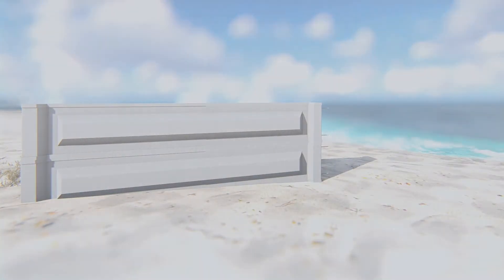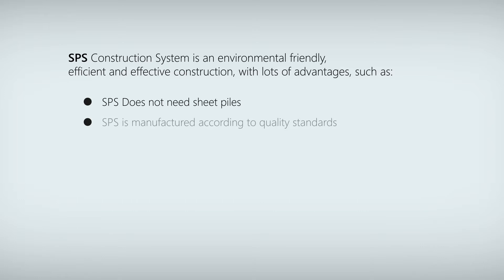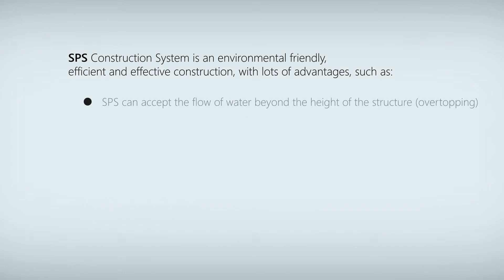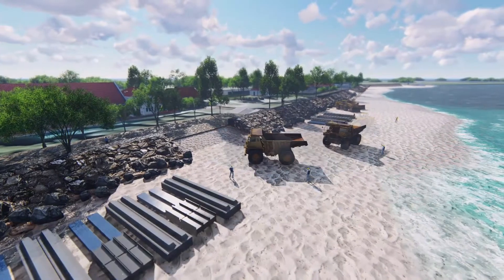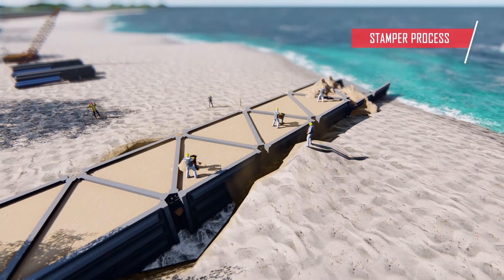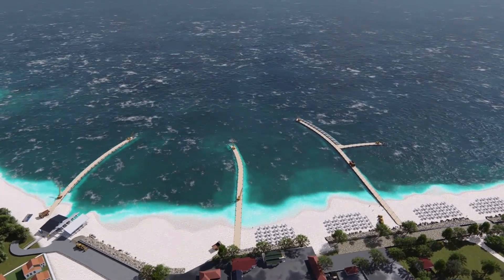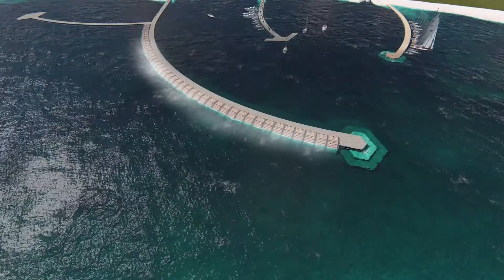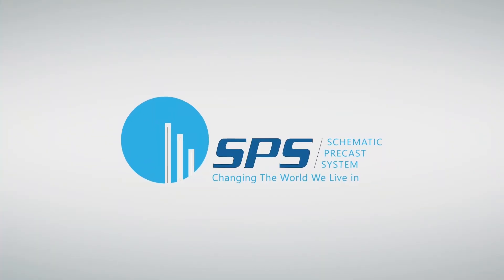SPS Marine and Break Water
SPS also can be use as:  Sea wall, Break Water, Revetment, Groyne, Land Reclamation, Jetty's, Flooding Protection, River Dam, Dam, Groundsill, Embankment, Base Railway, Toll Road, Land Slide Protection, etc.
(SPS system has WW Patent)

Ade Ayip Artawijaya
or
I Gusti Ngurah Adi Nara Kusuma
or
Bayu C. Fadillah
or
Anggara